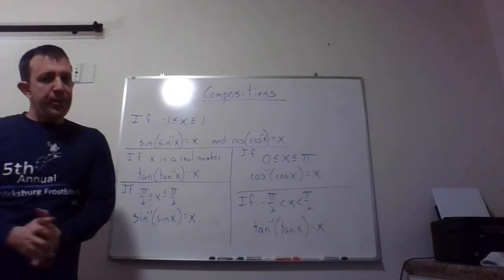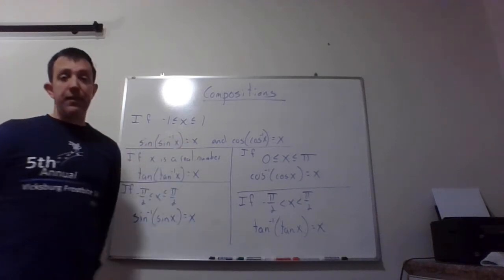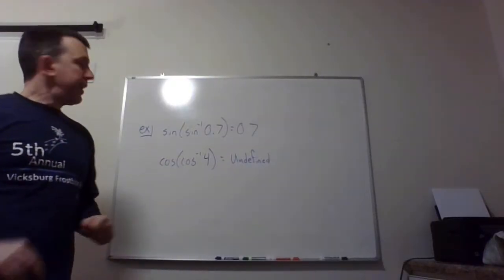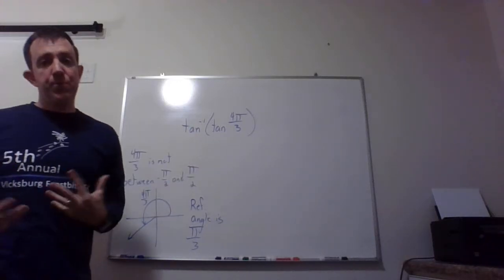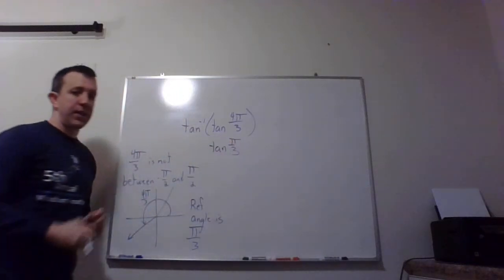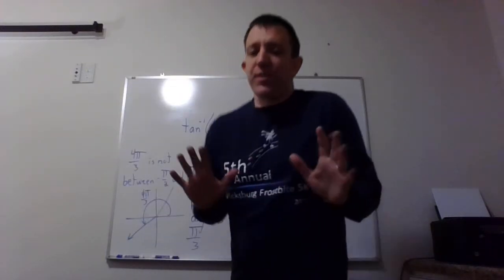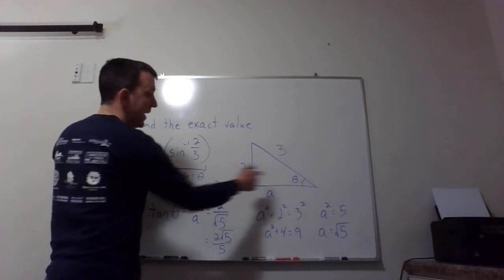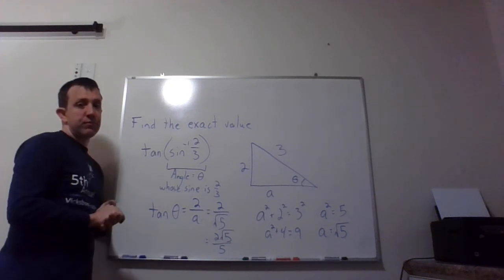College Algebra 5.7b